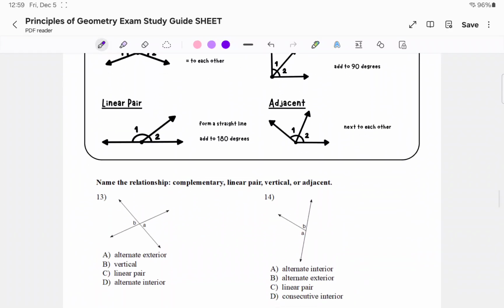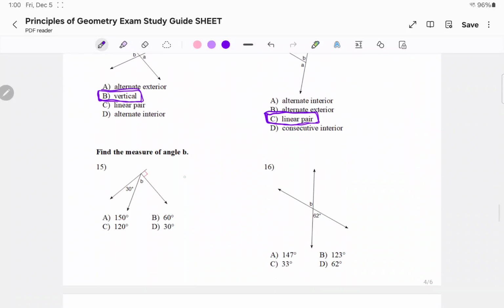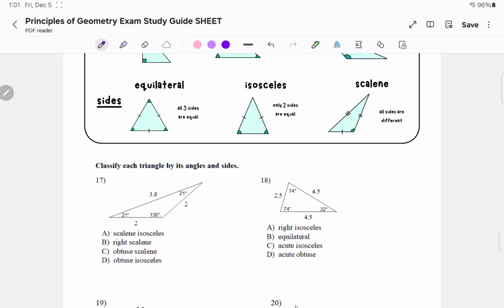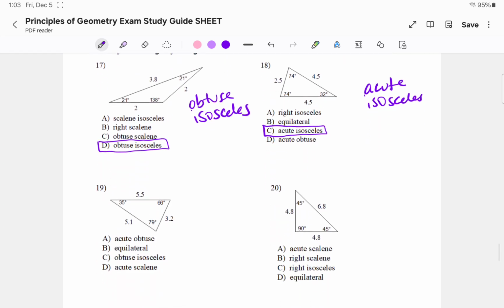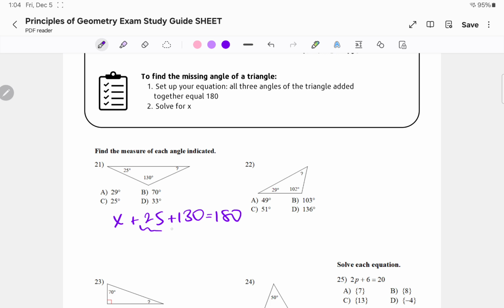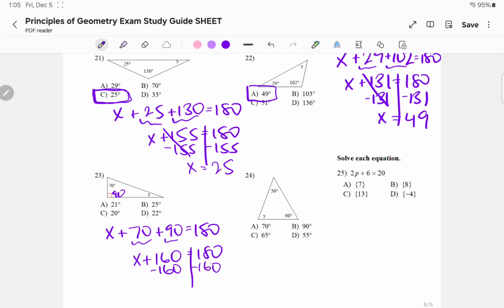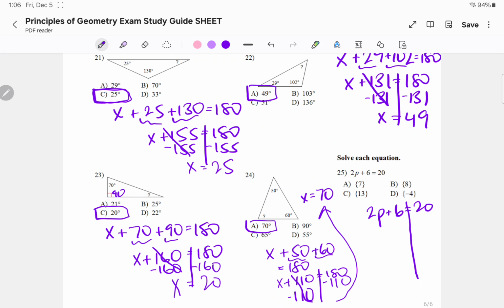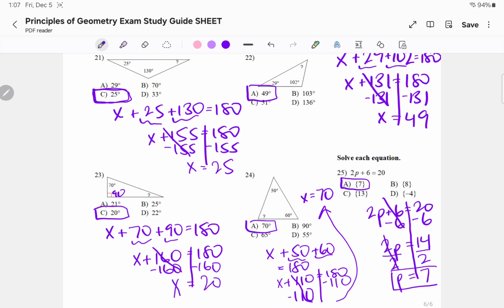Exam Study Guide Pt 2